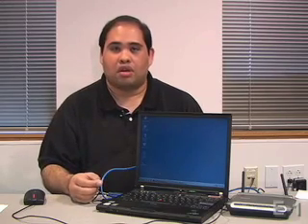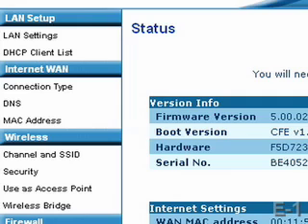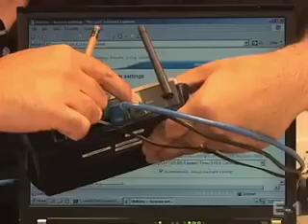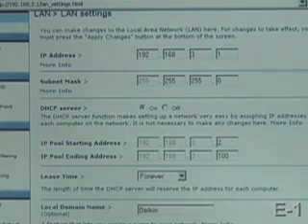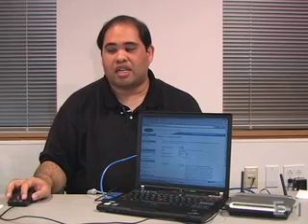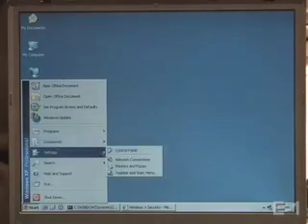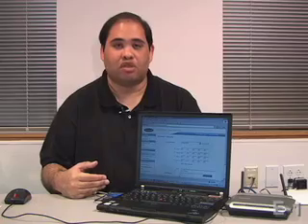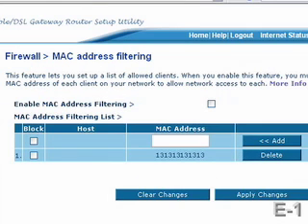Videos of the Week (Vol. 5): Home Networking: Part II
Learn how to network your home (continued)!